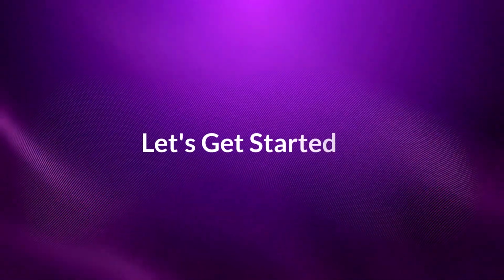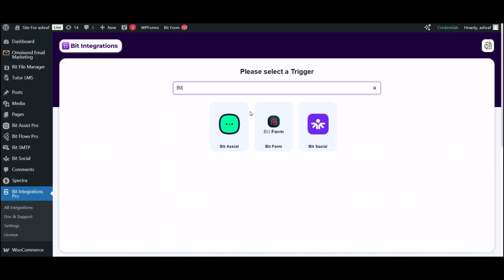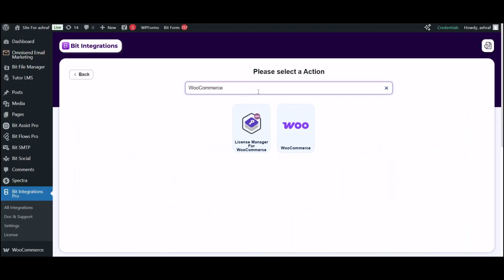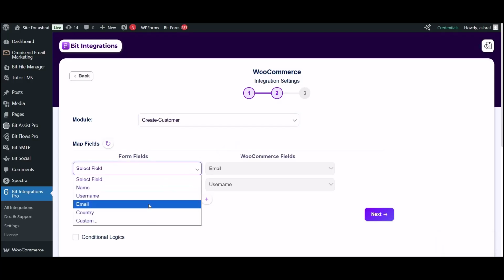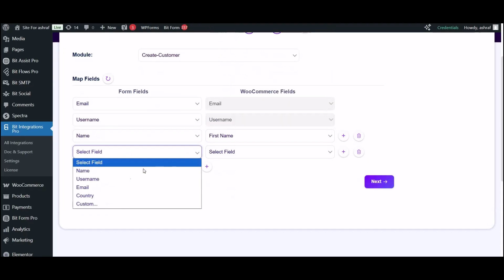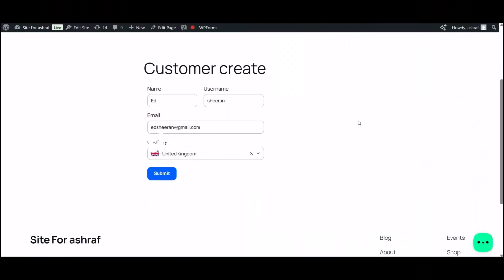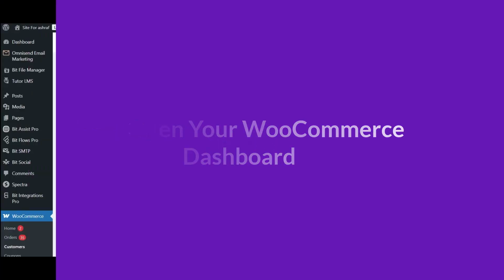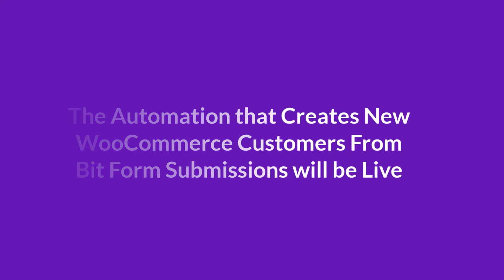How to Automate WooCommerce Customer Creation with Bit Integrations | Step-by-Step Tutorial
In this tutorial, I’ll show you how to automate customer creation in WooCommerce using Bit Integrations. By the end of this video, you’ll know how to connect Bit Form with WooCommerce and automatically create a new customer every time a form is submitted. Let’s get started!

What You’ll Learn in This Video:
How to set up Bit Integrations to trigger WooCommerce customer creation
Step-by-step guide to mapping form fields to WooCommerce
Verifying the data in WooCommerce after form submission
How to automate the process of creating WooCommerce customers from Bit Form submissions

Timestamps:
(0:00) Introduction to Bit Integrations and WooCommerce automation
(0:06) Opening the Bit Integrations Dashboard and creating a new integration
(0:11) Selecting the form trigger and giving it a name (e.g. "WooCommerce Customer Create Form")
(0:18) Choosing WooCommerce as the action and connecting
(0:24) Mapping form fields to WooCommerce customer details
(0:44) Completing the setup and saving the integration
(0:49) Filling out and submitting the form
(0:55) Verifying the new customer in the WooCommerce dashboard
(0:59) Ensuring the automation is live and working